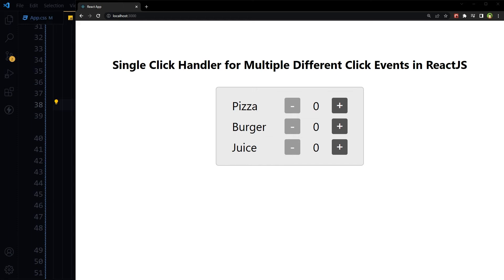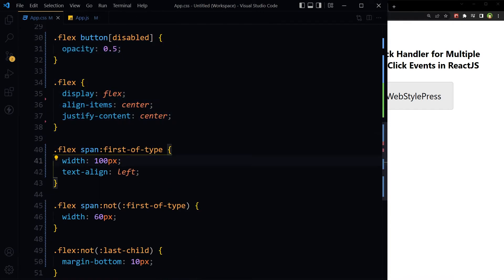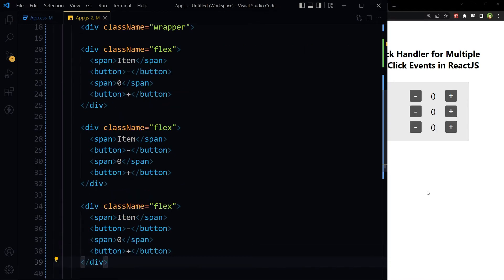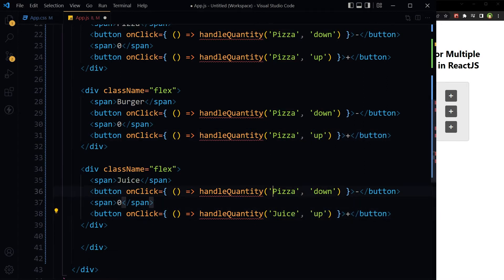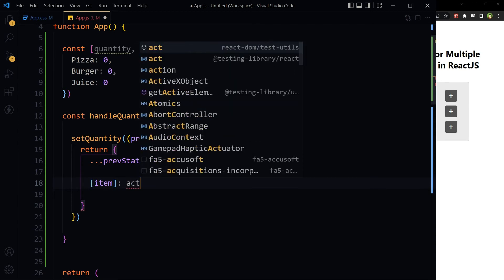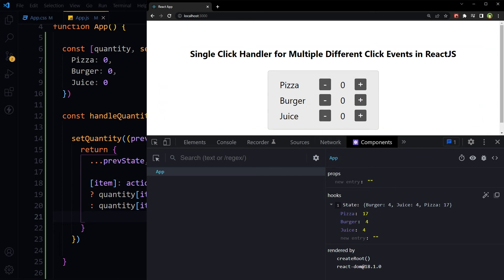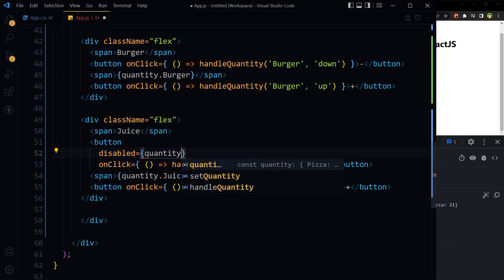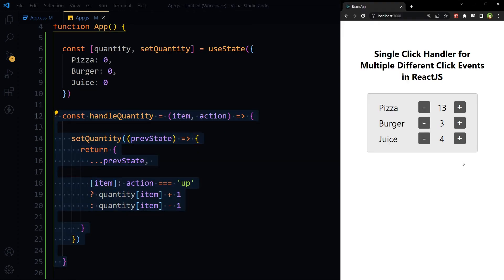Single Function to Control Multiple Events in React JS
How to use single click handler to handle multiple different click events in ReactJS? React JS is all about doing more with less code. We have an app that has multiple items. Clicking plus or minus increases or decreases quantity for different items. All by using one click handler. One function.

We are going to build multiple events handler in React JS by using one function. Tutorial teaches you how to use single click handler for multiple different click events in React JS.

In our component state we have quantity for different items. Item names and their quantity. In JSX we have item name, plus and minus buttons to increase or decrease quantity and quantity number. We will use two parameters in same click handler function for all buttons. Click handler will take item name and action. Action can be up or down depending upon button.

In function we take previous state and for the passed item, we see if action is up, its quantity is increased in state otherwise we decrease quantity. If i click minus button, quantity goes in negative value. To handle that we will use a check for the button. Use disabled attribute if quantity becomes 0 or less than 0 to prevent quantity going in negative value.